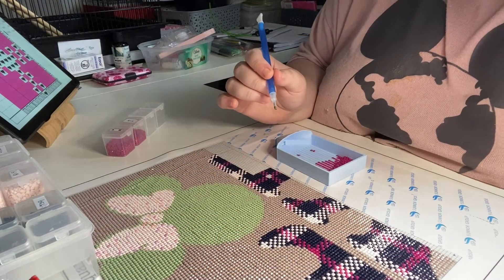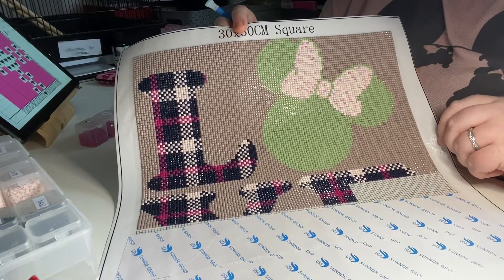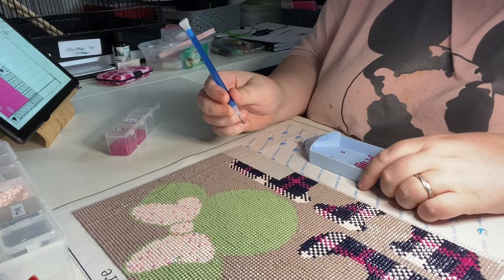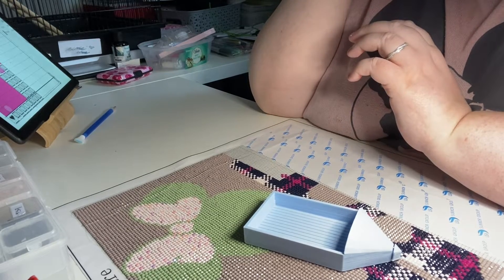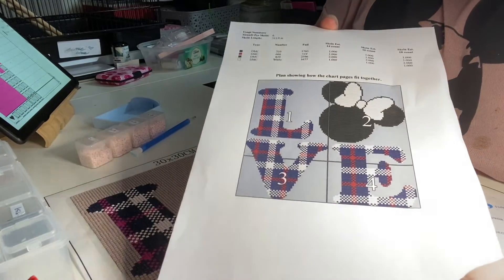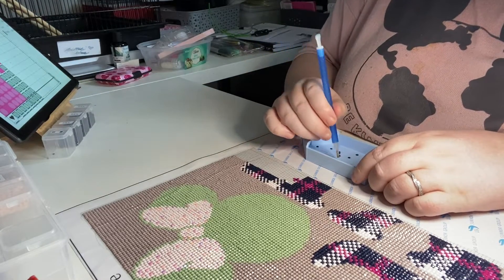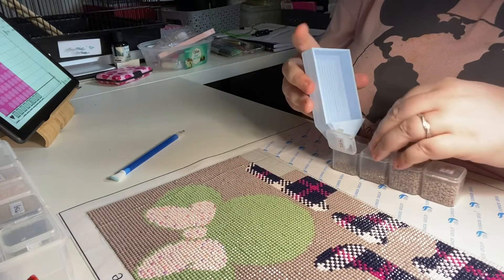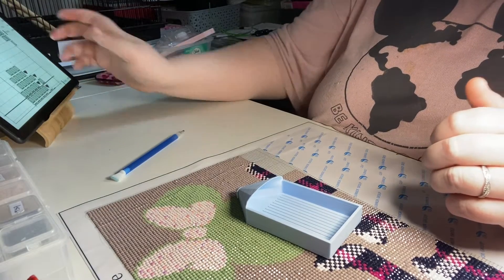WIP and chat on my patten keeper conversation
Not got much to do on this and I have loved working on this
Hello to my new subscribers and welcome back to my returning ones hope you are all doing well